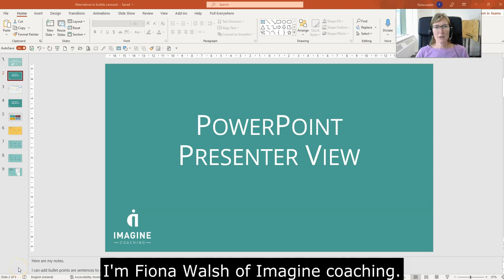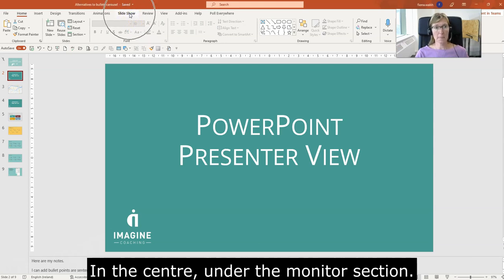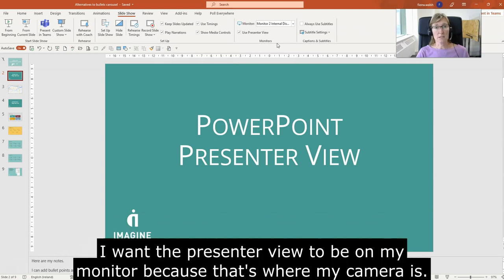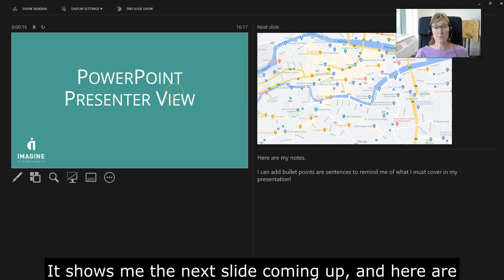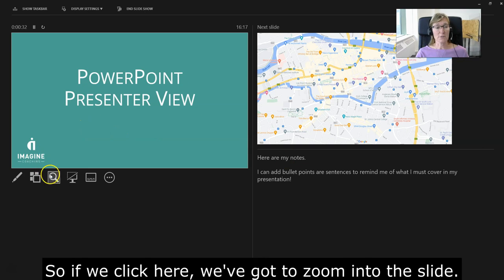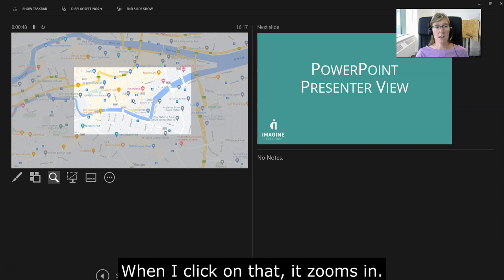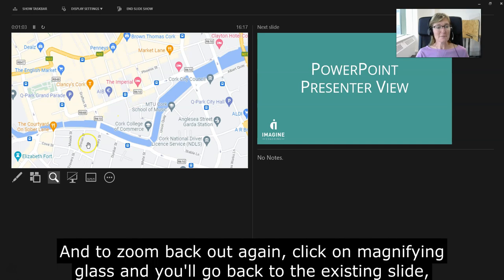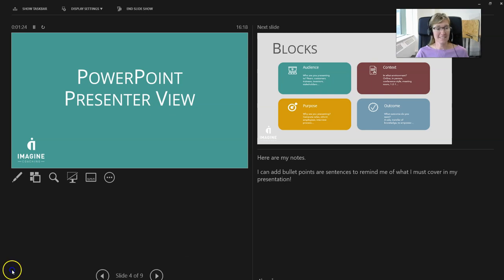PowerPoint - How to Zoom into a Slide While Presenting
Did you know you can zoom in to a section of a slide whilst you are presenting in PowerPoint? Check out my short video that shows you how to do it.